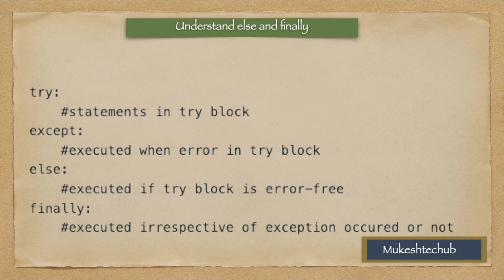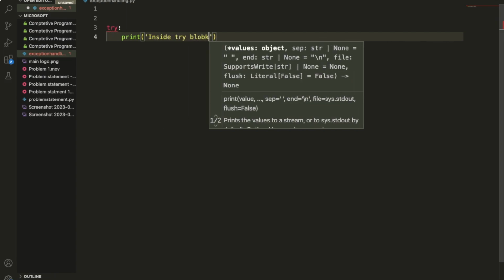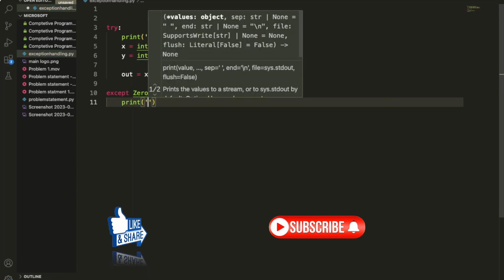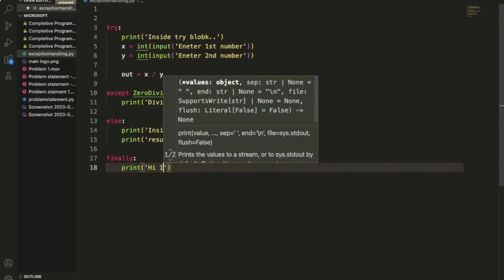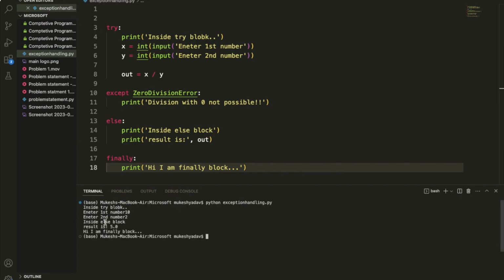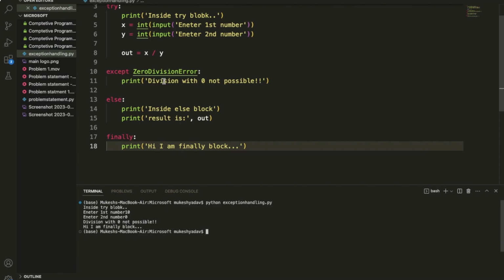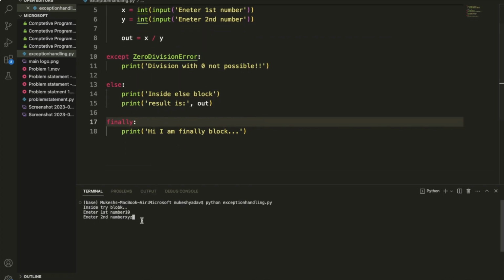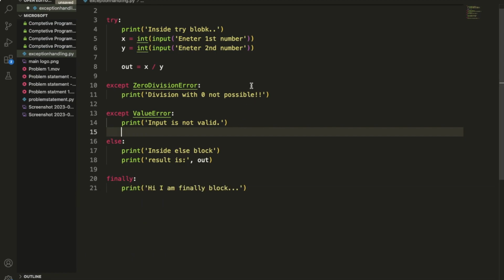Python Tutorial | Exception Handling | Part 4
Have you ever wondered what to do when your code runs without any exceptions? What about when your code does generate an exception, but you still need to execute some code afterward? In this video, we'll explore the power of the "else" and "finally" keywords in Python's try-except statement. We'll demonstrate how the "else" block can be used to specify code that should be executed if no exceptions were raised in the try block. We'll also show how the "finally" block can be used to define code that should always execute, whether or not an exception was raised. These concepts are important for writing robust code that can handle any scenario that comes your way. Join us as we dive into the world of Python exception handling and explore the possibilities of using the "else" and "finally" clauses to create better code.